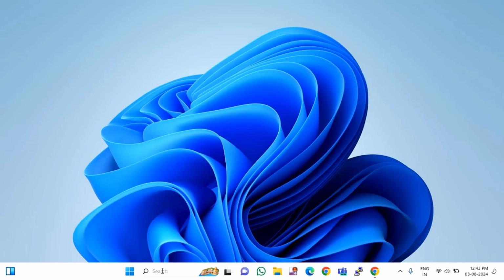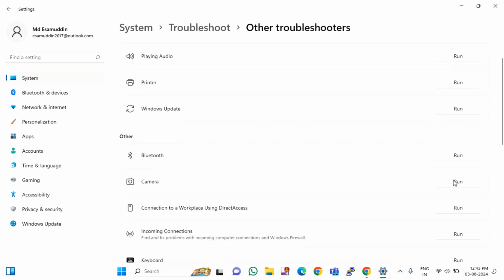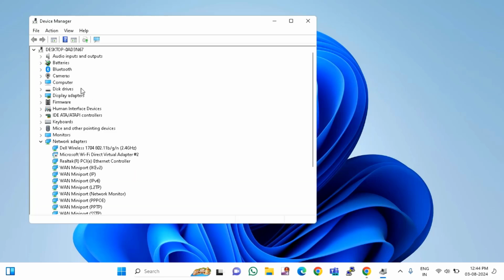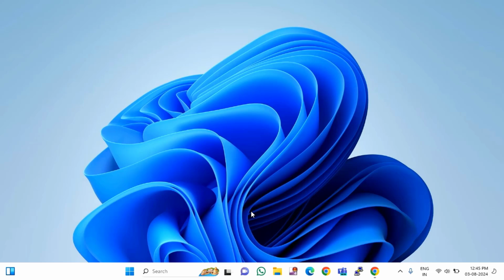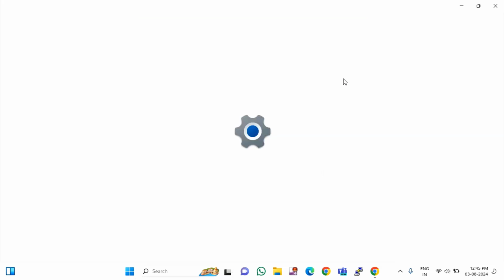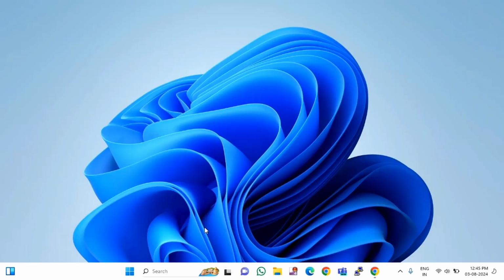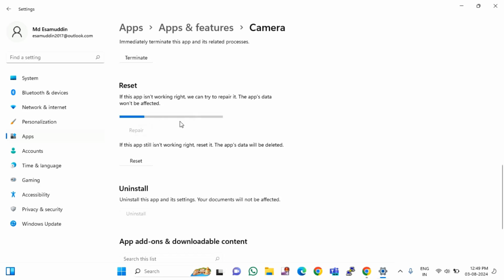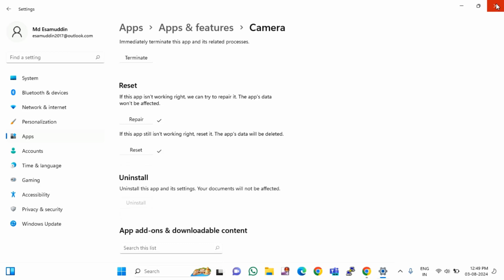How to Fix Camera Error Code 0xA00F4271 on Windows 10 and 11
How to Fix Camera Error Code 0xA00F4271 on Windows 10 and 11 | Windows 11 Camera Error | Error Code 0xA00F4271